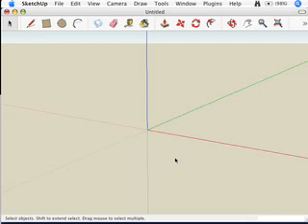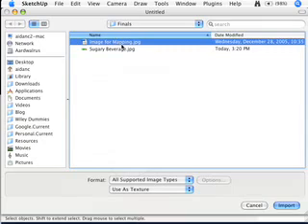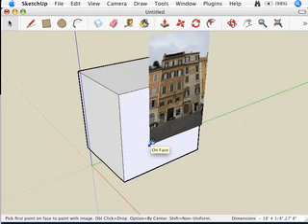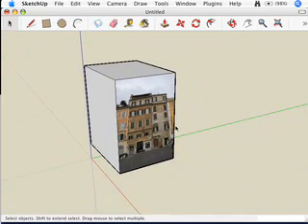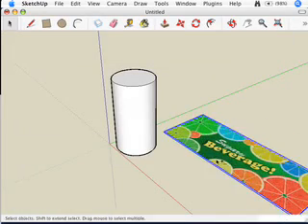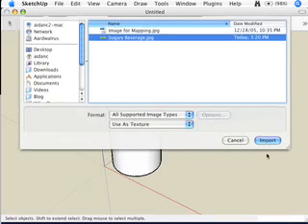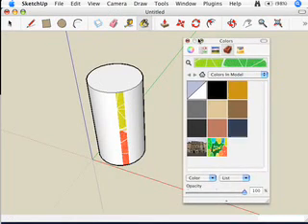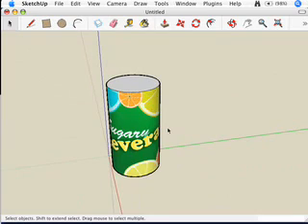Chapter 7 Adding photos to faces